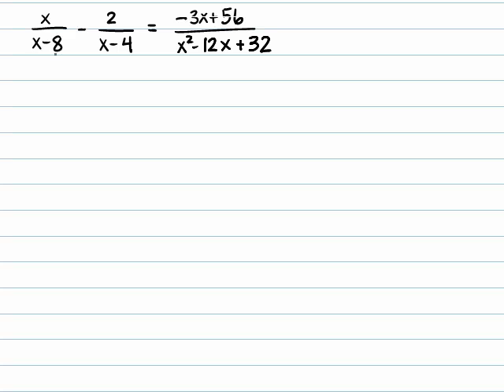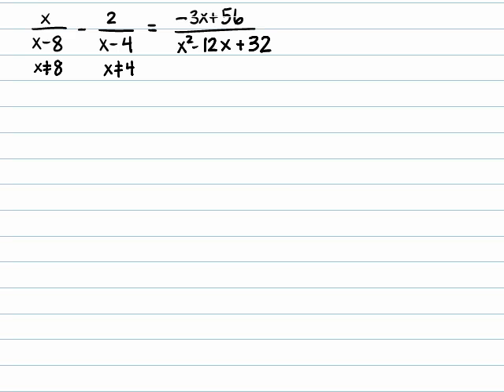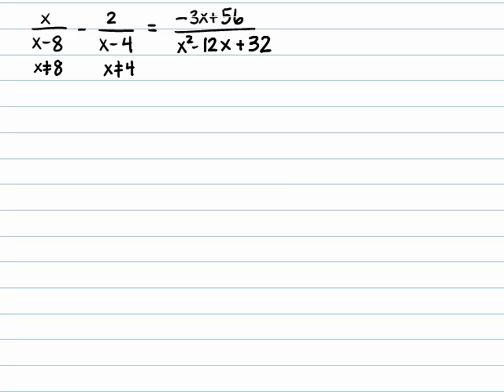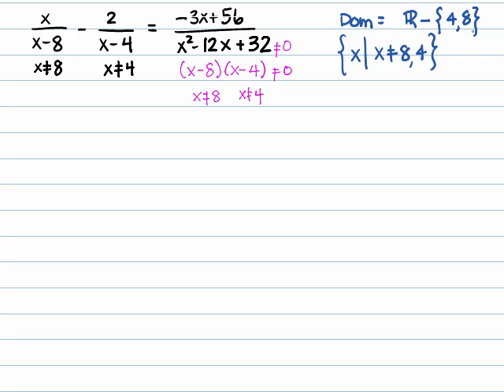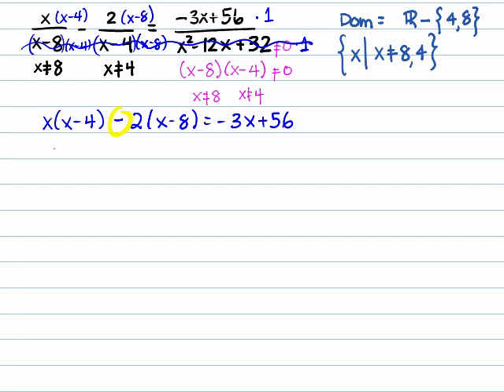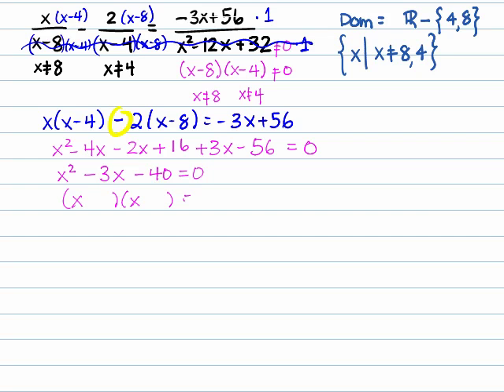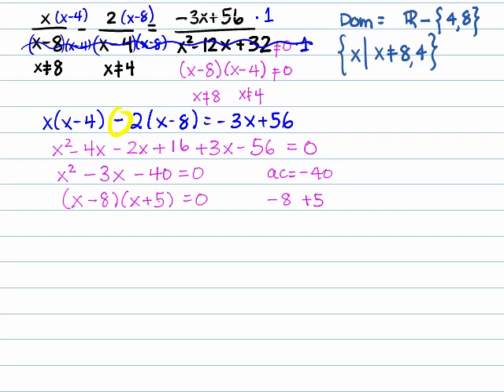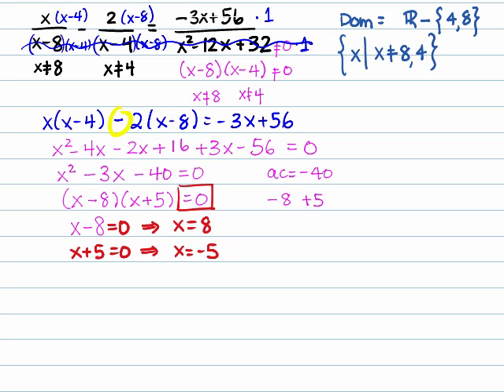Rational Equations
Description